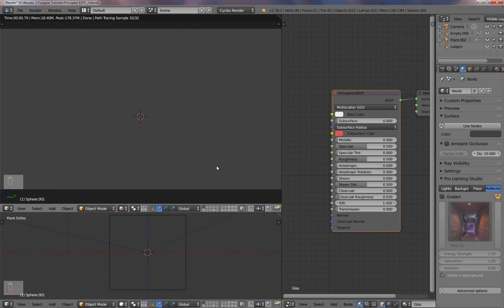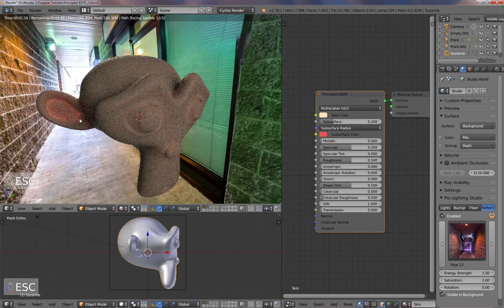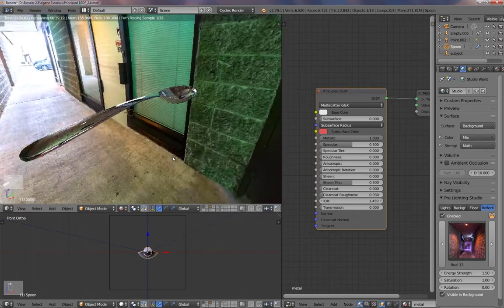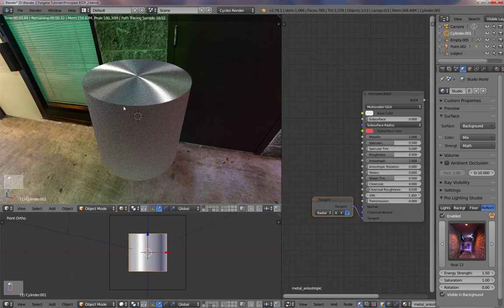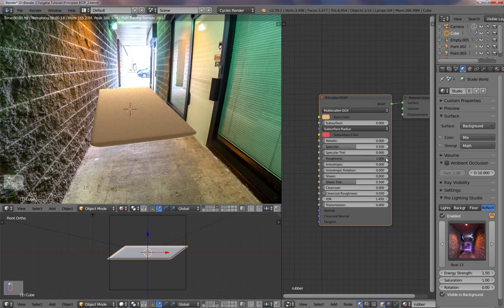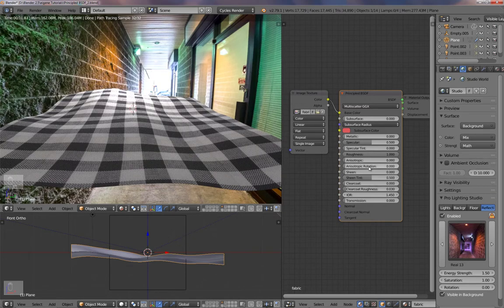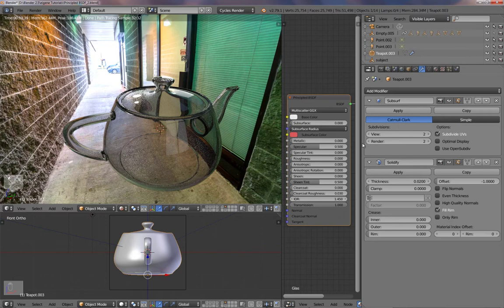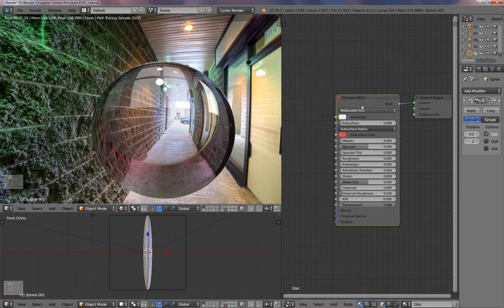Blender Principled Shader - 6 nice materials in 6 Minutes!!